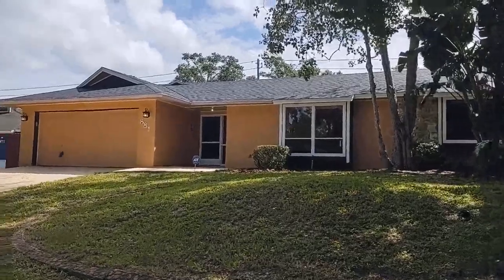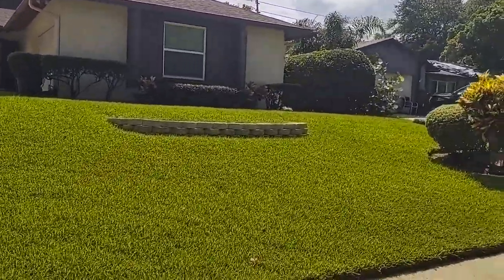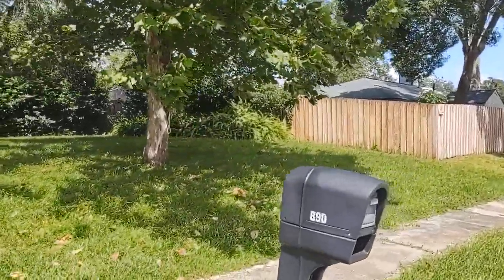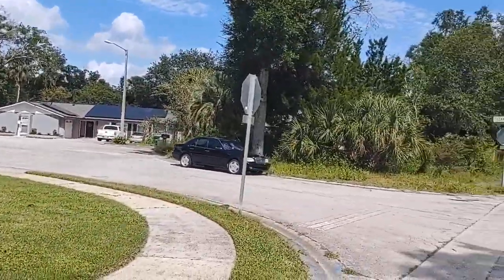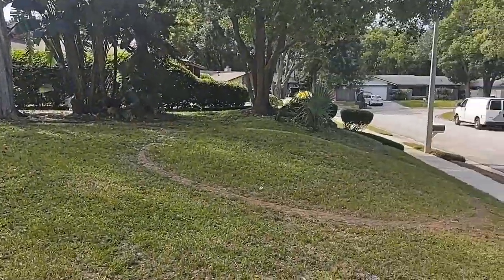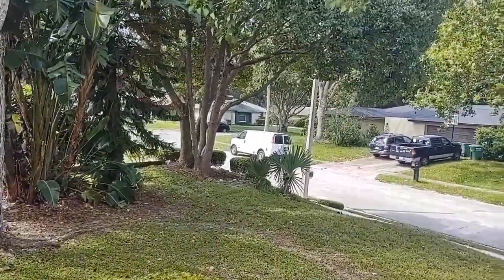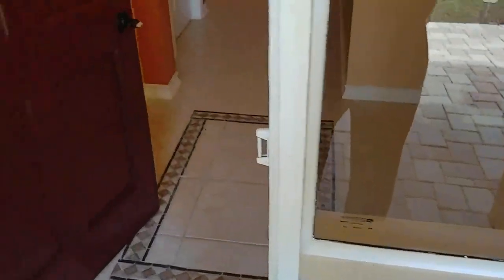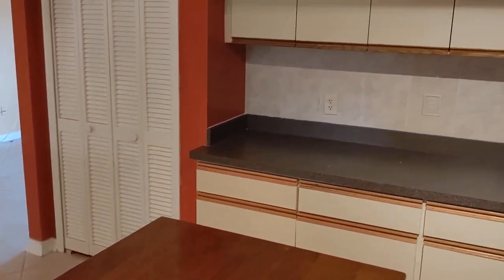Top Longwood Realtor Scott Garrison | Woodgate | 881 Woodgate Trl, Longwood, FL 32750 Long Form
Best Realtor Virtual Tour of the Longwood Real Estate Property taken by Re/Max Town & Country Top Orlando Realtors Scott & Wes Garrison of The Garrison Brothers Realtor Team located at:  881 Woodgate Trl, Longwood, FL 32750 in Woodgate subdivision

Looking for one of the Best Real Estate Realtors in Longwood or 32750  ?

It is so difficult to get a true Picture of what a Central Florida Longwood Real Estate Property really looks like, or how the actual neighborhood feels, from looking at Pictures online on Zillow, or Realtor.com alone. You can trust Top Realtors Scott & Wes Garrison with ReMax Town & Country and the Garrison Brothers Real Estate Team to provide you an in-person vision of the most interesting or Best Central Florida Properties for Sale today here! As one of Central Florida’s Best Realtors, Scott Garrison has been Actively selling Orlando and Central Florida Real Estate his entire professional life for the past 30+ years!